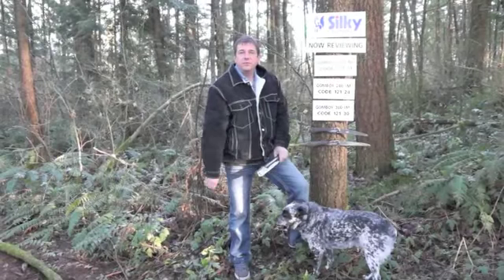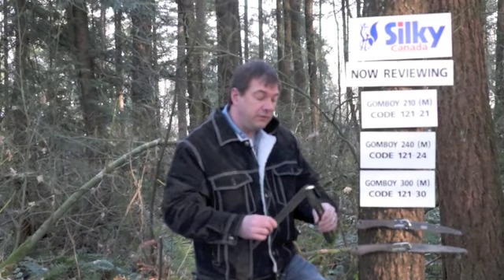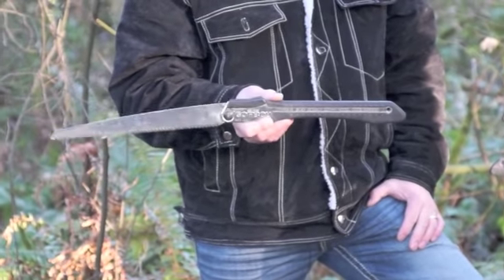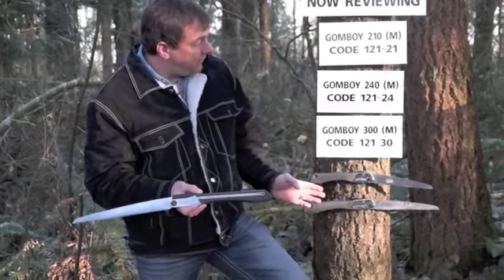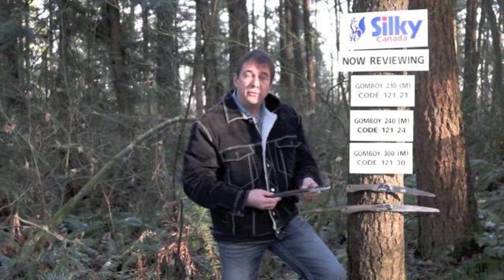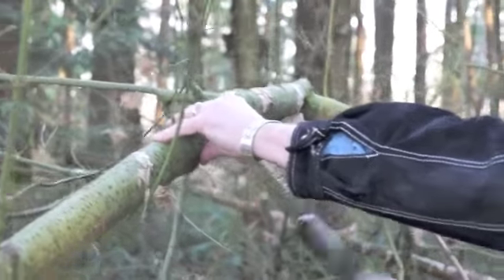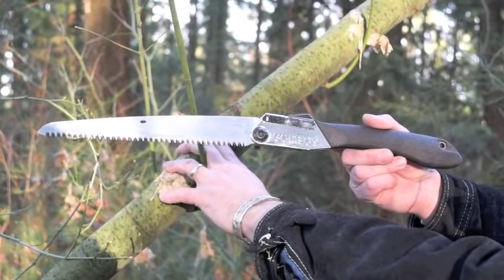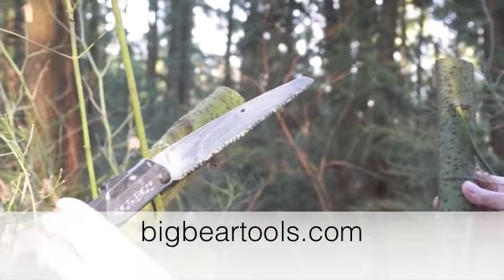Big Bear Tools Silky Gomboy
Dave Street from Big Bear demonstrated the Silky Gomboy folding saw from Japan.